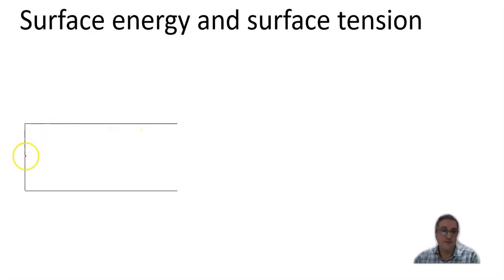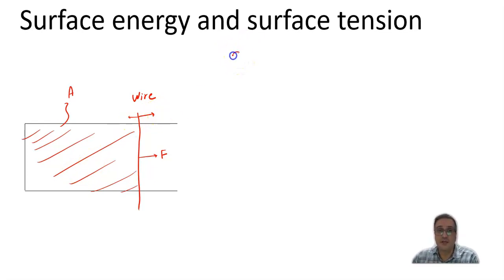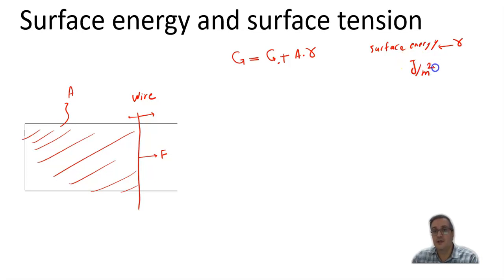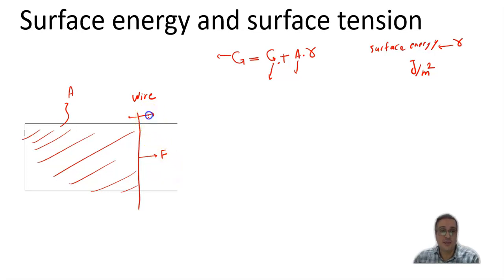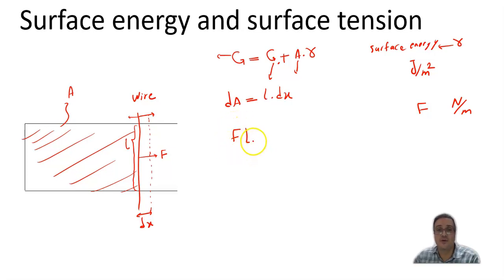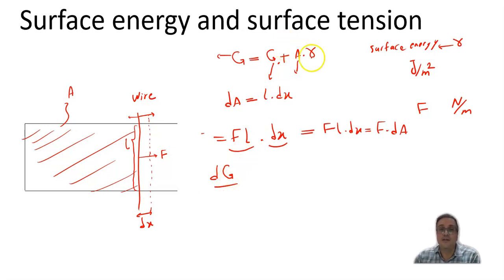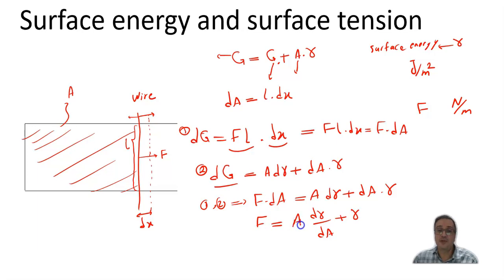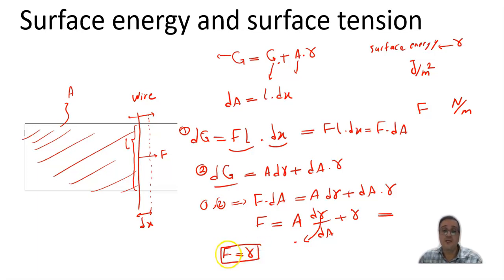What is surface tension and how is related to surface energy ?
In this video I explained what the surface tension is and how it is related to the surface energy?